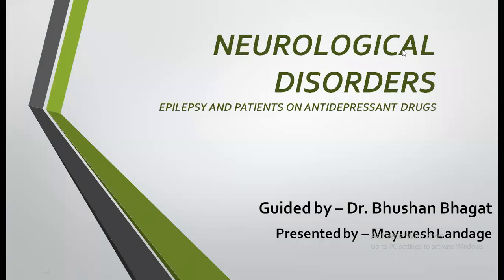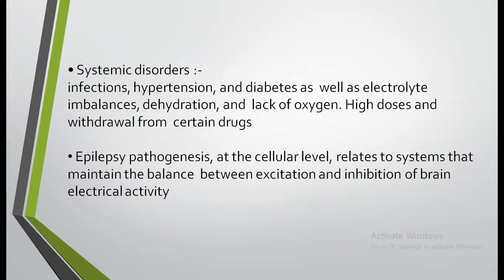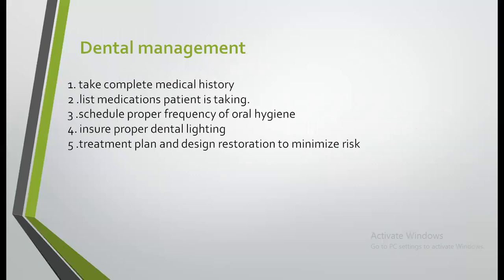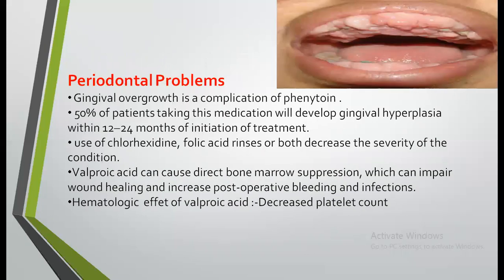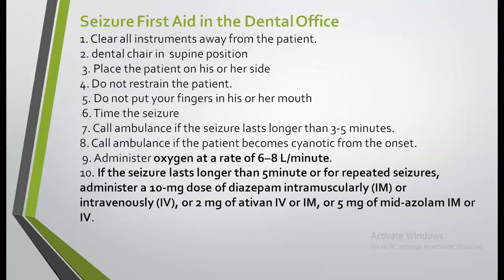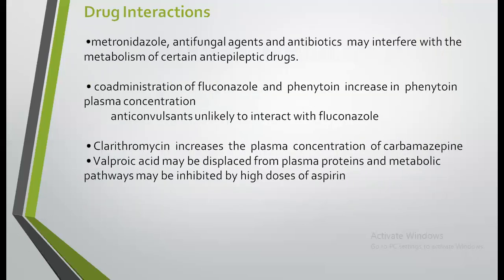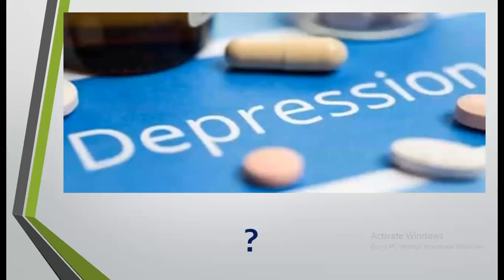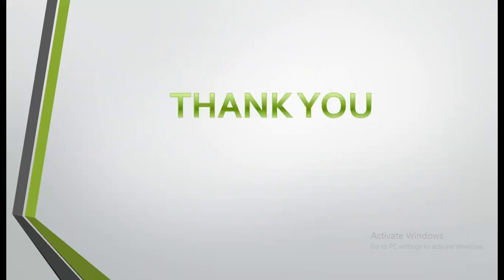Dental Implications of Neurological Diseases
Mayuresh Landage from BDD student from SDCH Pune presented dental implications of Neurological diseases.